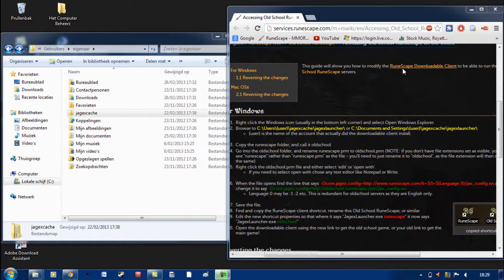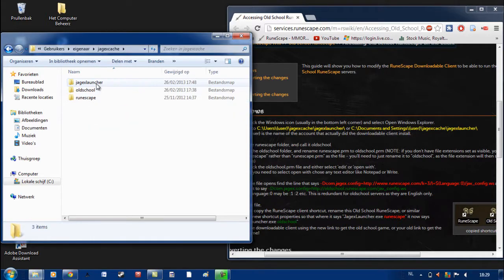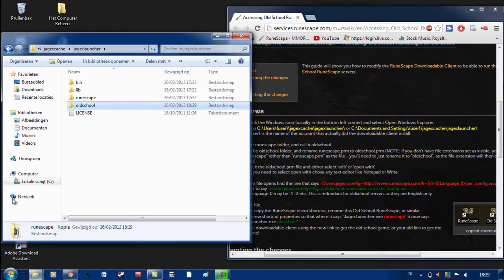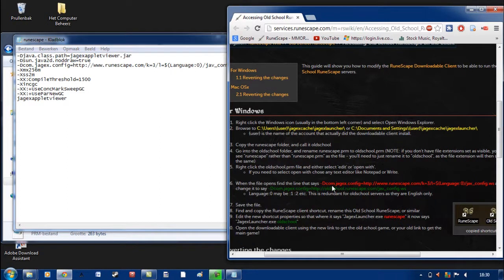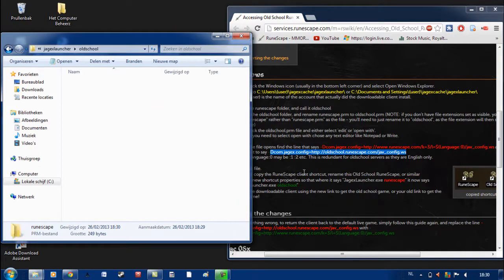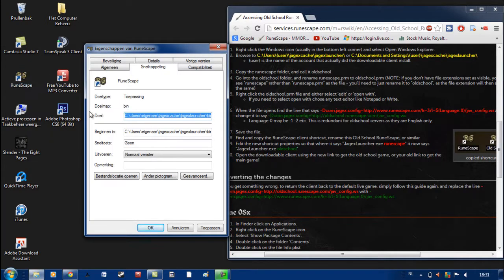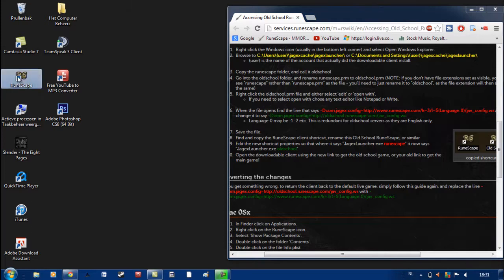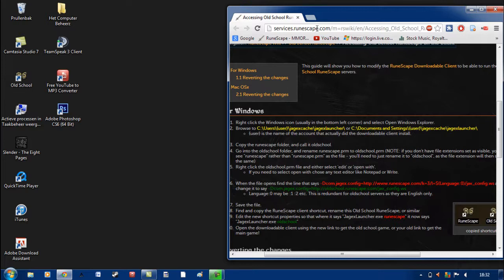How to Download Old School Runescape Client - Guide - Runescape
Hey guy
So as some of you guys know, the Old School Runescape servers got their own downloadable client. In this vid I'll show you how to do it.

P.S.: Made an update in the vid, check it out @ 1:50, or it won't work!

I do not own this game, Jagex does!